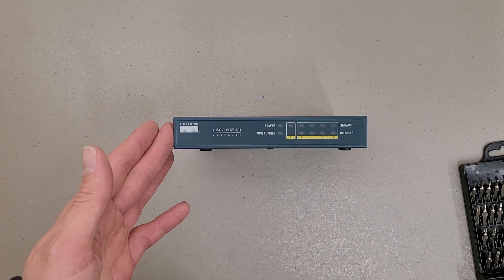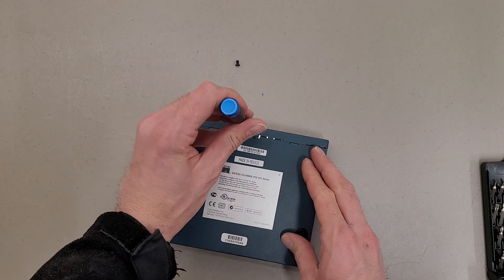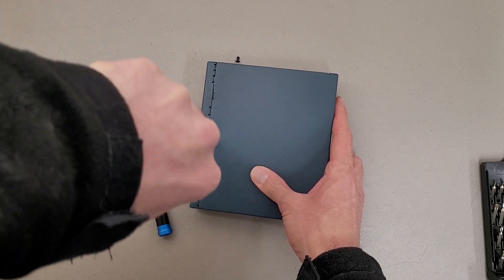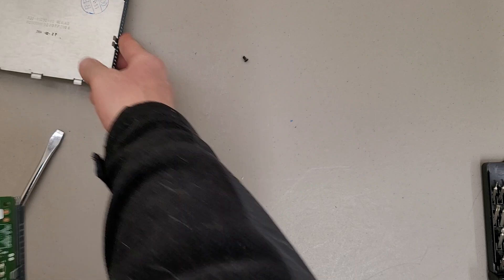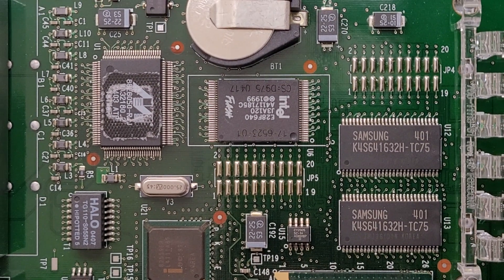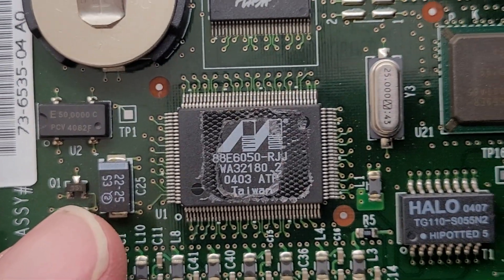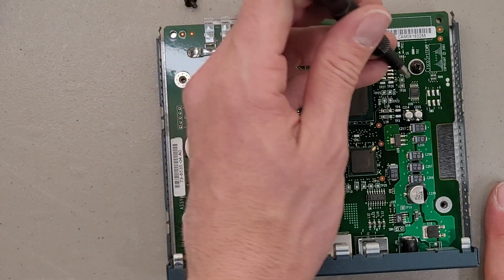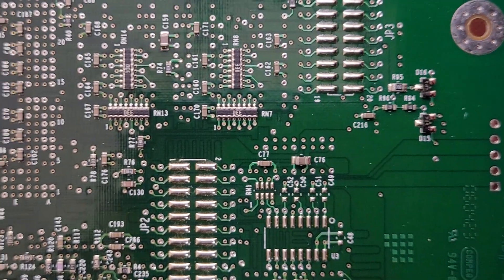Cisco PIX 501 compact 4 port firewall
Nice compact design.  All the weight seems to be coming from the housing. Neat seeing an AMD processor inside.